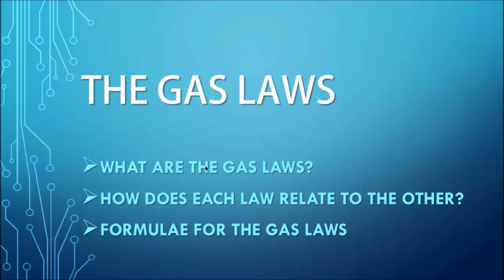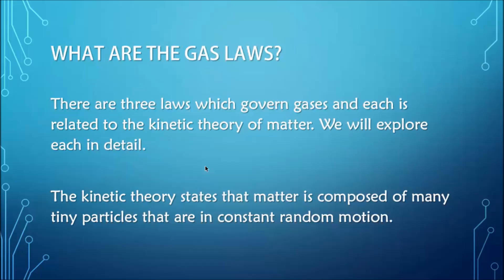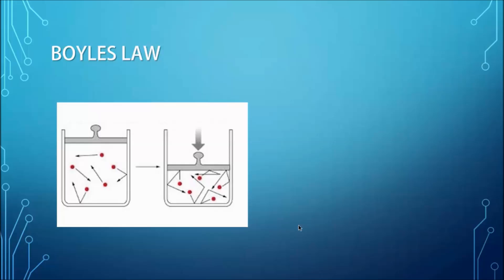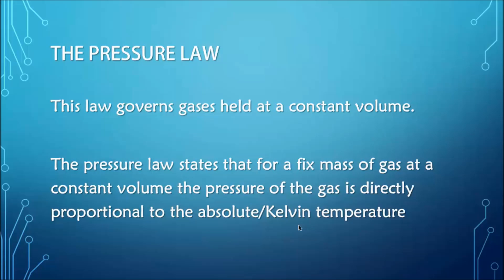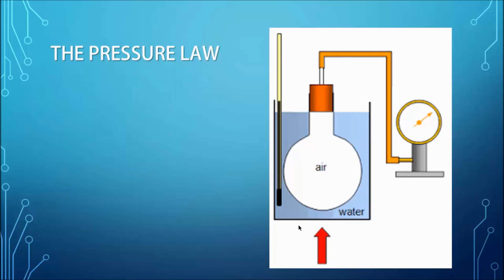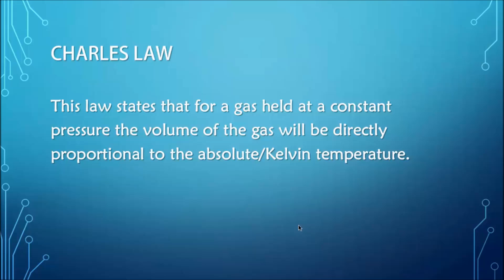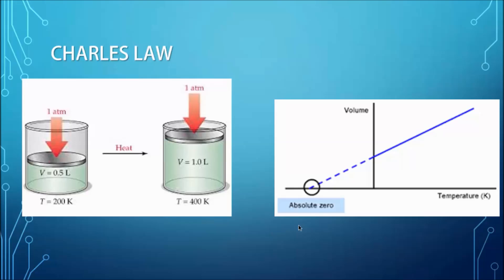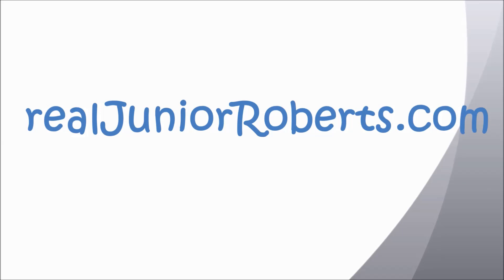CSEC Physics - The Gas Laws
There are three laws which govern gases and each is related to the kinetic theory of matter. In this video we will explore each in detail.